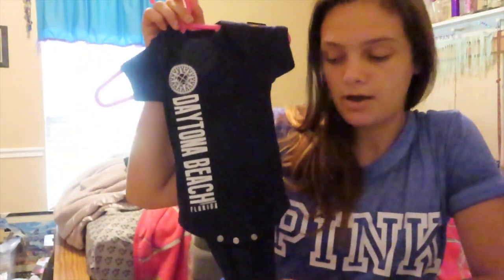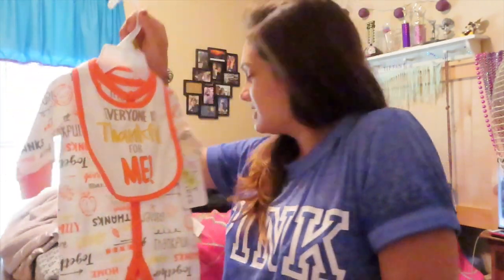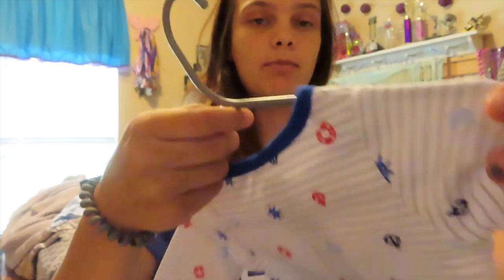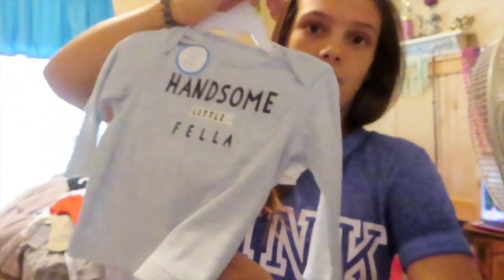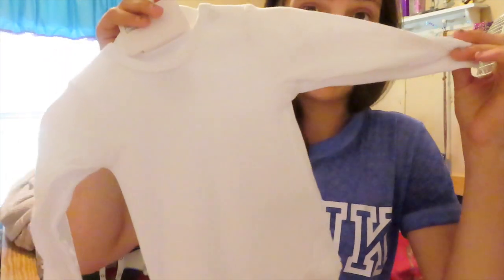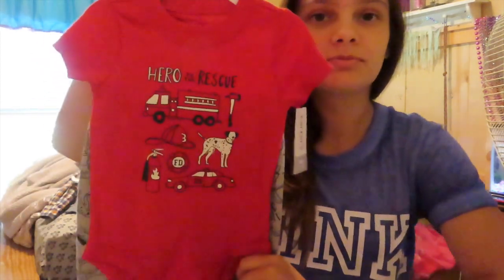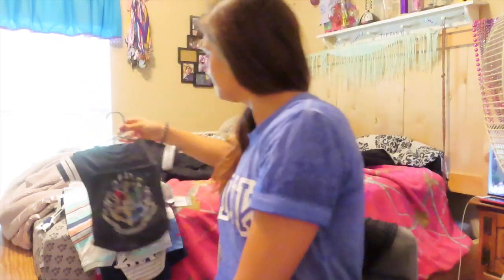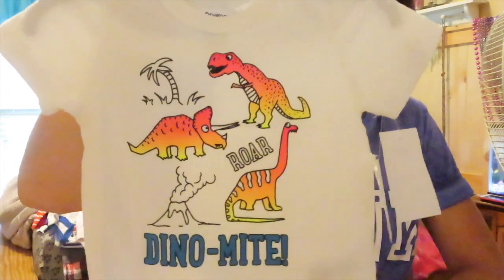HUGE BABY BOY CLOTHING HAUL!!! | 19 WEEKS PREGNANT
I think my baby boy has an outfit of the day for everyday next year. I really love watching these type videos on YouTube so i decided to make one of my own.

If you stumble, make it part of the dance.